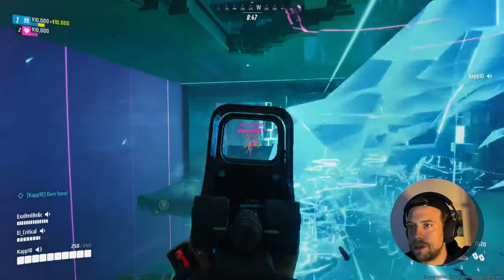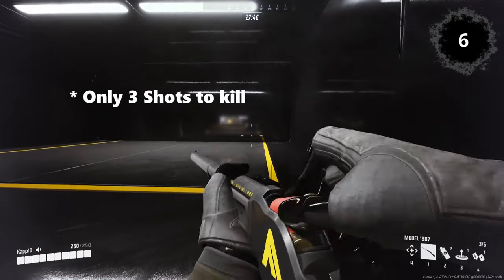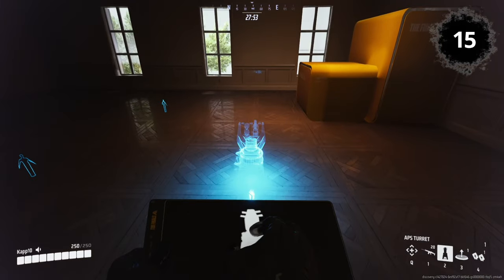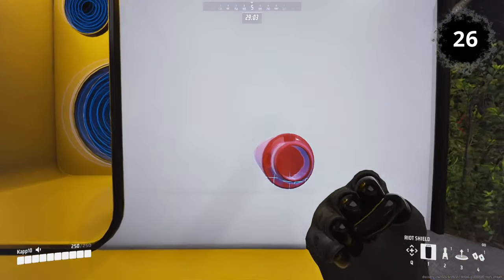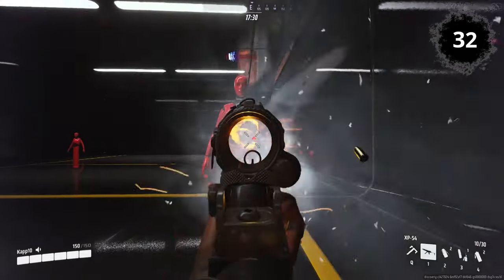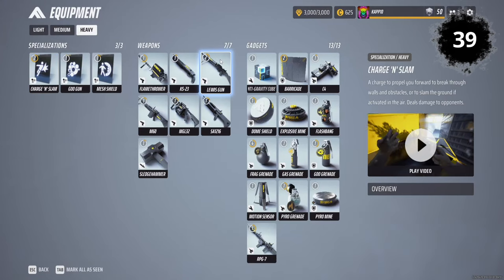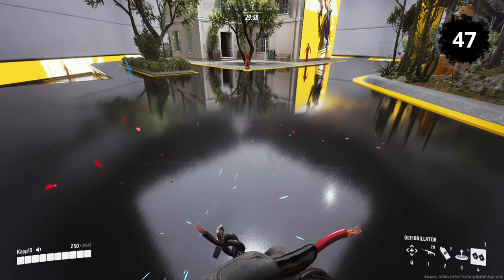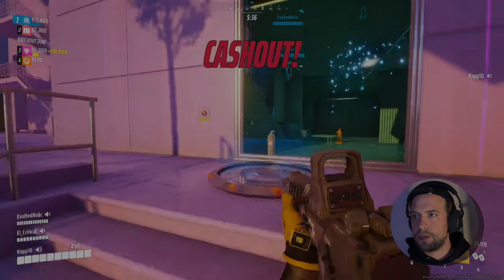Diamond Tips For Each Weapon in The Finals !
🔥 Welcome aboard ! 🔥

Are you struggling to get that diamond Fcar skin ?? I got you covered ! Today we will take a fast paced look into EVERY single gun and gadget in the game to give you secret insights that only experienced, advanced players managed to figure out. Don't miss any of them because they could be the game changer that will bring you that last second victory ! Enjoy the video !

🚀The finals is an INSANE FPS based SUPER HIGH dynamism game that has released only a few months ago. The rank scene is absolutely berserk hard but we are determined on becoming the best player ever!! Jump in just to tell me that I can't make it ! HAVE FUN PIRATES !

🎉 Come hang out, chill and take a step back because this one's gonna be WILD !

🎉MUCH LOVE. or not? But Im genuinely happy to host you whether it's for a minute or a thousand !